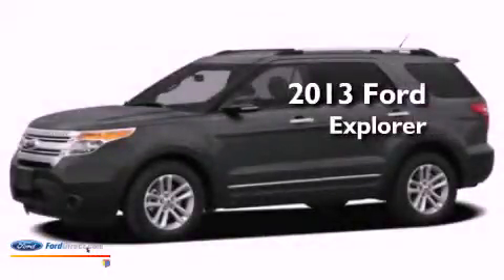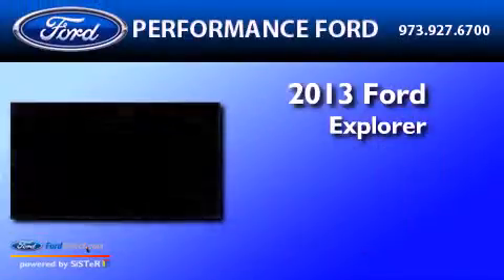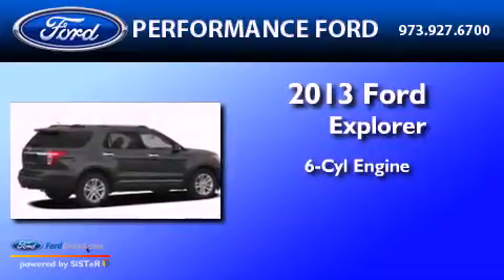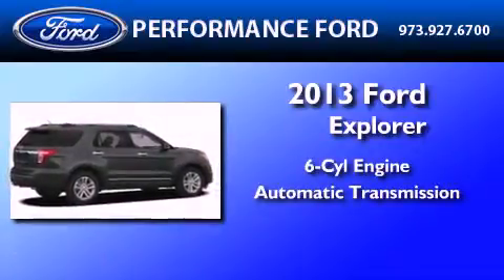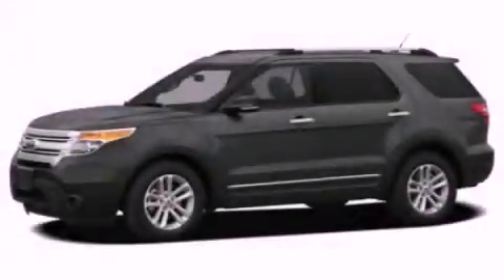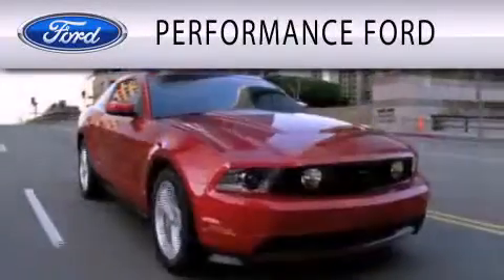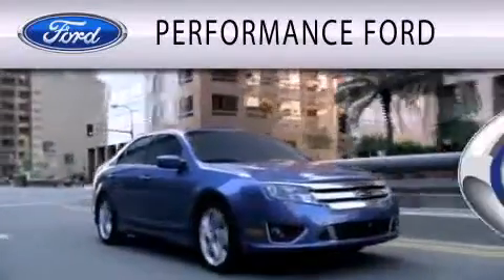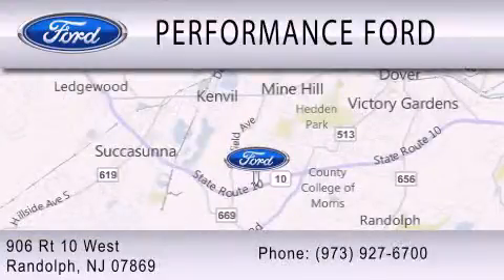2013 FORD EXPLORER Randolph NJ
Year : 2013
 Make : FORD
 Model : EXPLORER
 Engine : 3.5L V6 24V MPFI DOHC FLEXIBLE FUEL
 Trans . : 6-SPEED AUTOMATIC
 Exterior : GREEN GEM METALLIC

 Interior : MEDIUM LIGHT STONE
 Stock : F13058S